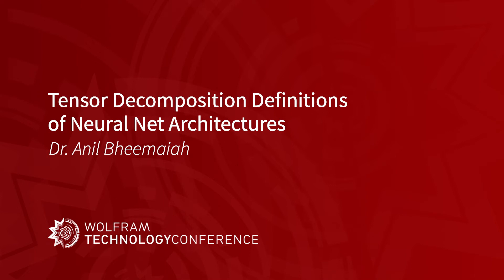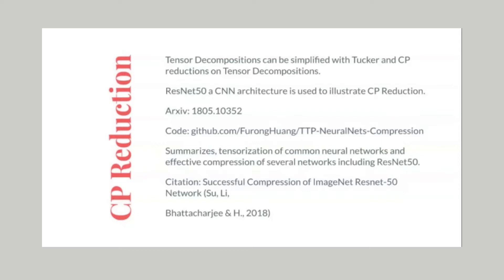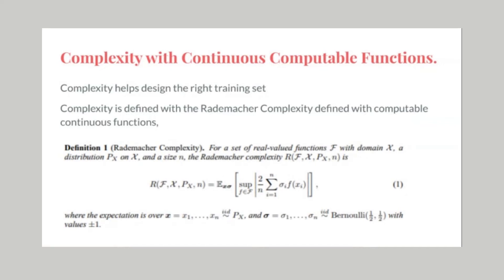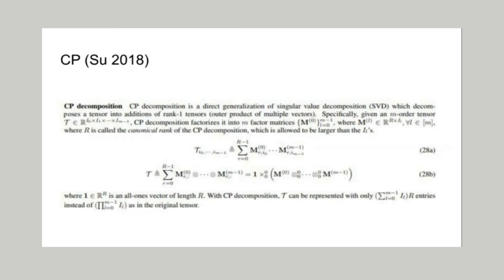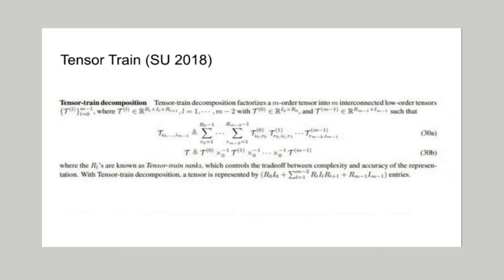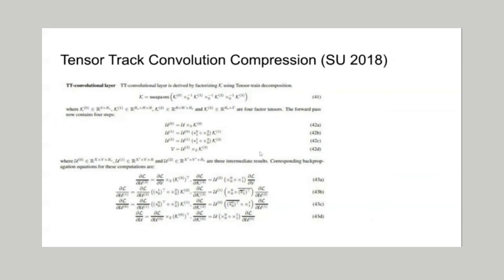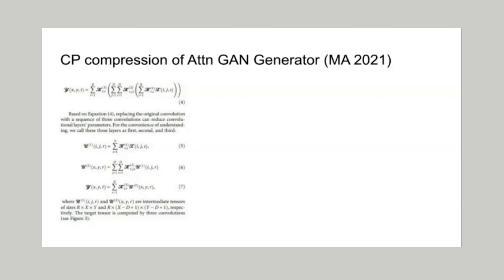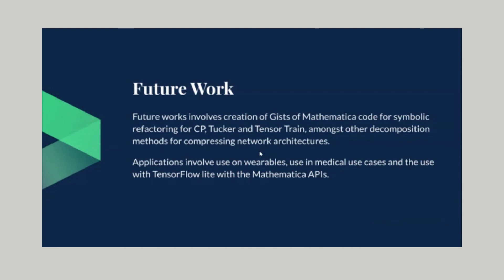Tensor Decomposition Definitions of Neural Net Architectures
This paper describes complexity theory of neural networks, defined by tensor decompositions, with a review of simplification of the tensor decomposition for simpler neural network architectures. The concept of Z-completeness for a network N is defined in the existence of a tensor decomposition for that particular N.